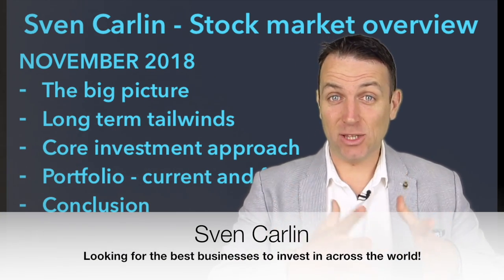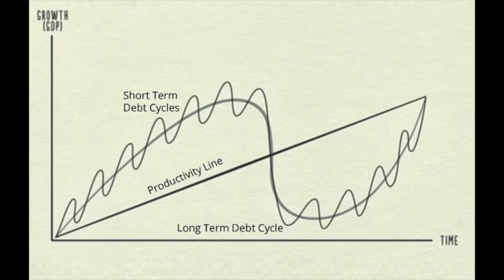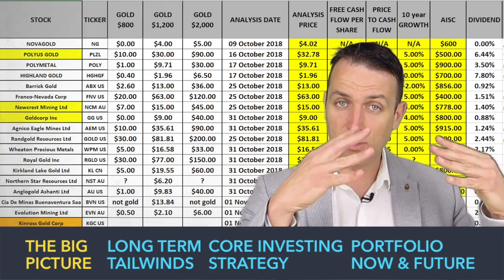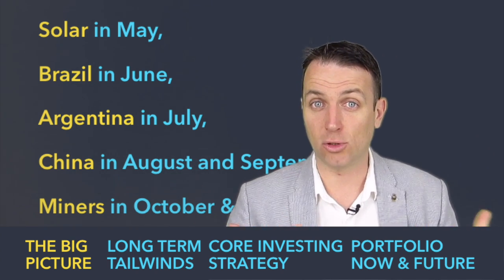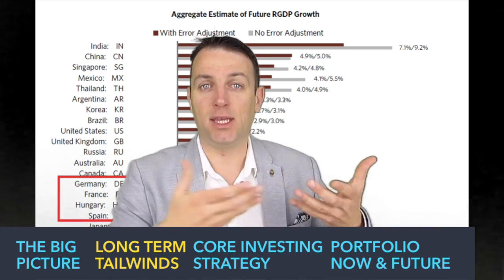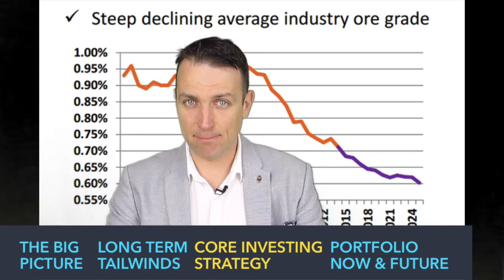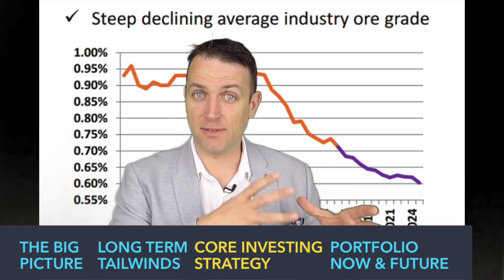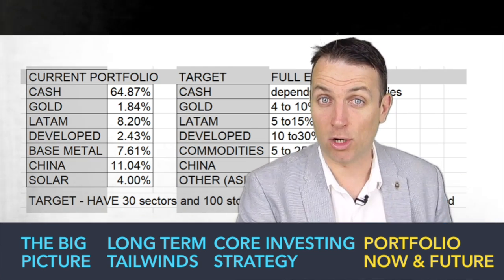STOCK MARKET INVESTING OVERVIEW & MY PORTFOLIO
Stock market investing for the long term is the only advantage we can have as retail investors. I describe the big market picture, my core stock market investing strategy, my stock market portfolio and stock market outlook.

I am also a book author:
Modern Value Investing book: